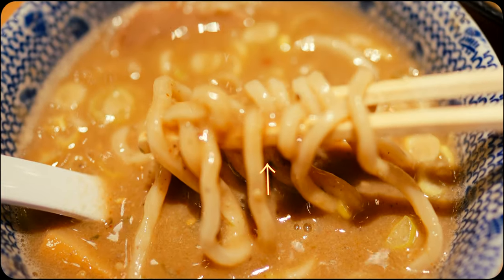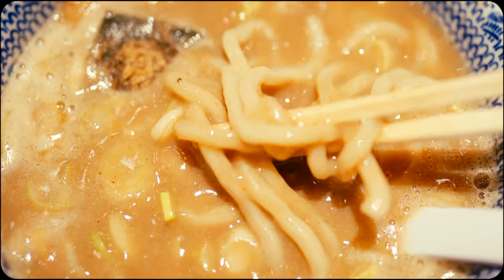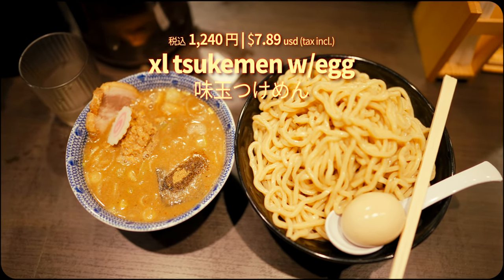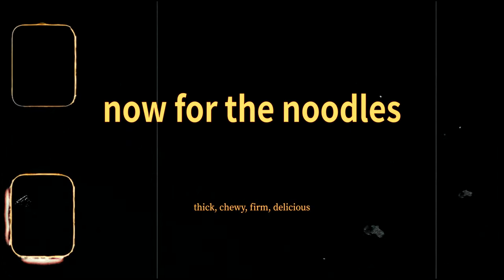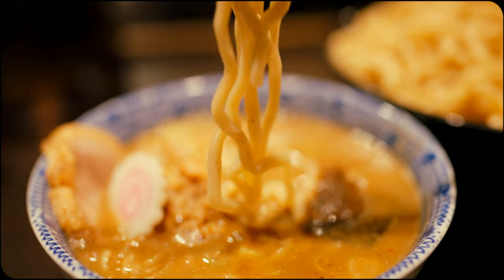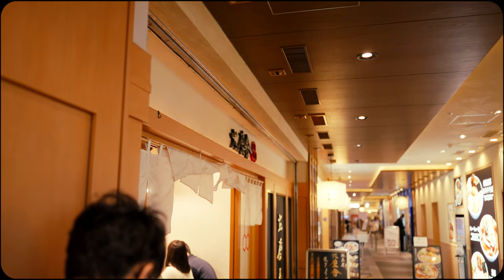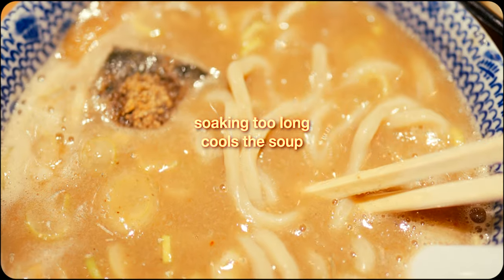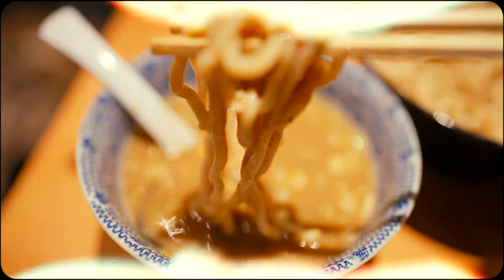Where to try dipping ramen (tsukemen) in Tokyo in 2024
Where to eat tsukemen (dipping noodles) in Japan in 2024 ^＿^
One of the most highly-rated tsukemen (dipping ramen) spots in Tokyo and for good reason!

📍Rokurinsha in Tokyo, Japan